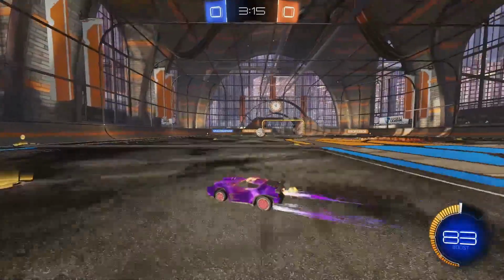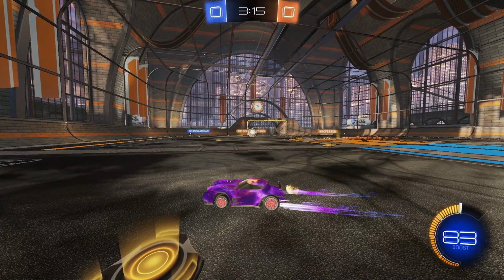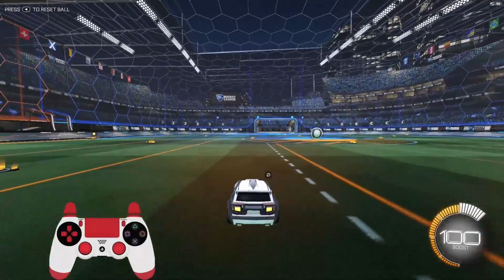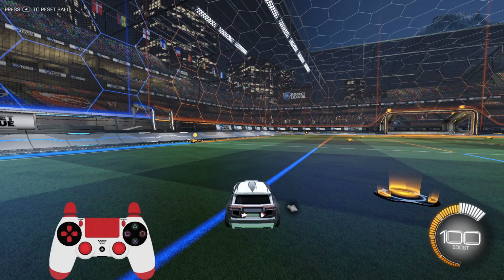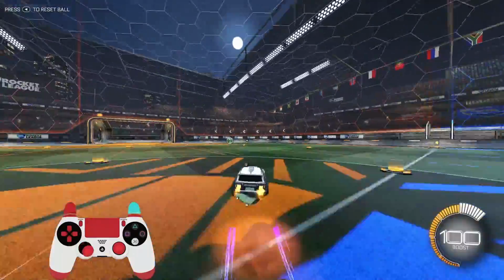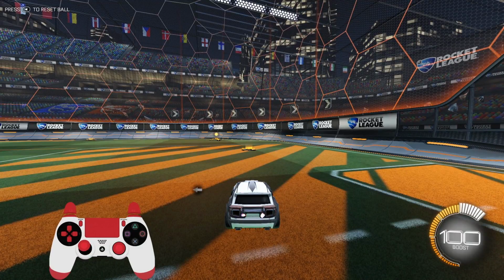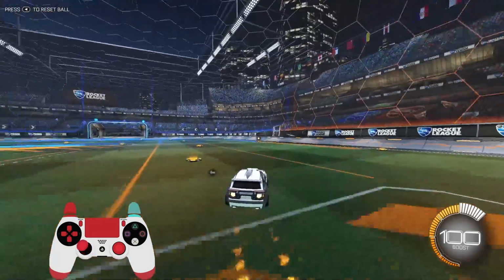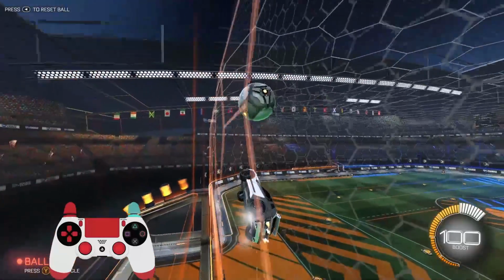How to win every 50/50 in Rocket League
Finally managed to get around to make you guys a 50/50 tutorial so you guys can win every 50/50 in rocket league that you go for. Hopefully this helped you guys and if it did be sure to like the video and sub if you're new!

Rocket League